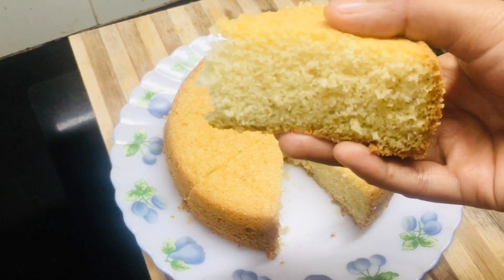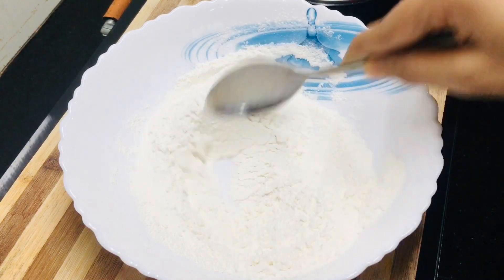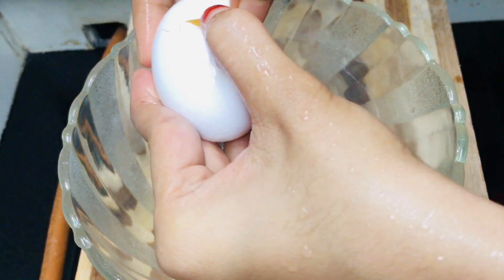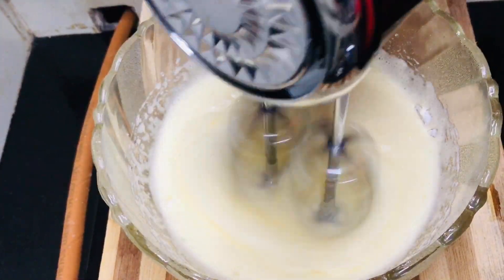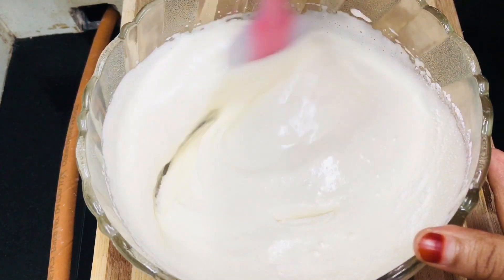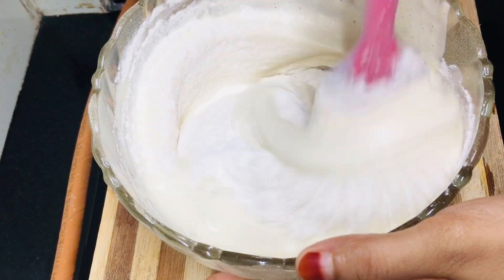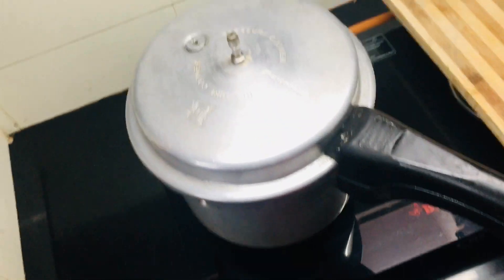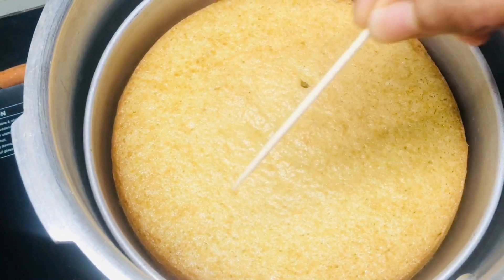ഓവൻ വേണ്ട കുക്കറിൽ ഒരു പഞ്ഞി പോലത്തെ കേക്ക് തയ്യാറാക്കാം/pathus recipe/sponge cake without oven/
Hi everyone

Cake recipe